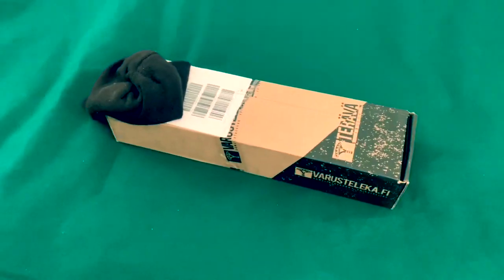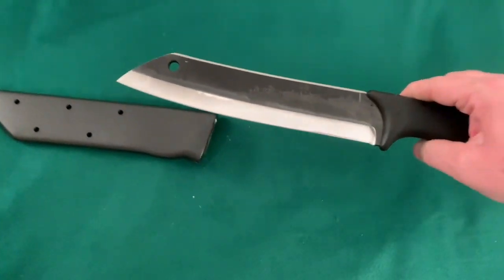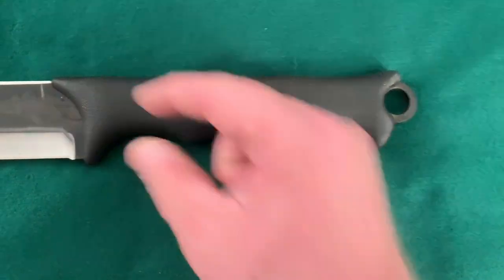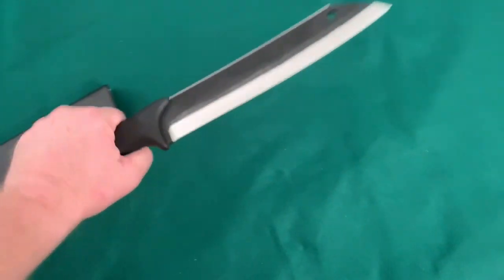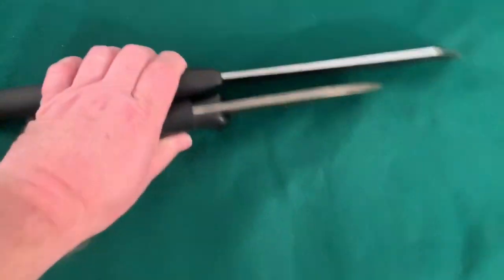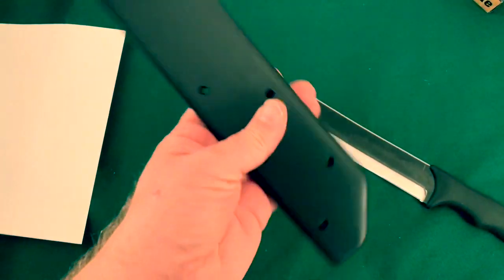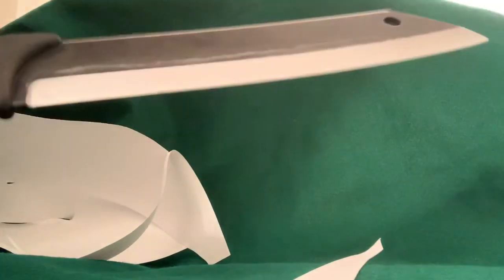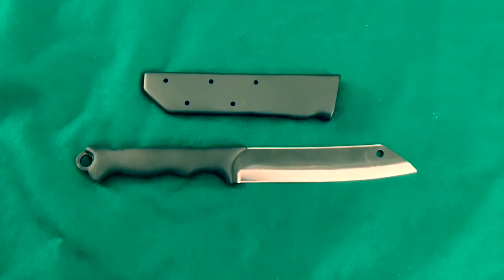Varusteleka: Terava Skrama 240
Unboxing the: “Terava Skrama” 240, Bushcraft Tool, from: VARUSTELEKA.com of FINLAND.  80CrV2 high carbon steel, HRC 59, full tang,  9 inch blade,  17 inches overall.